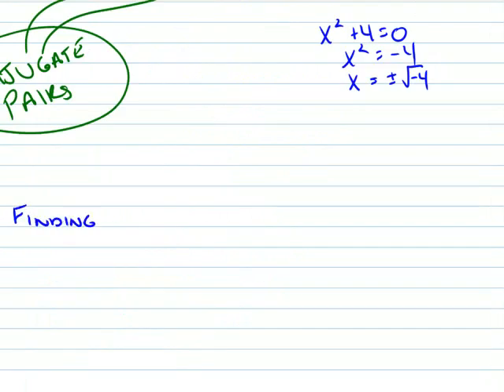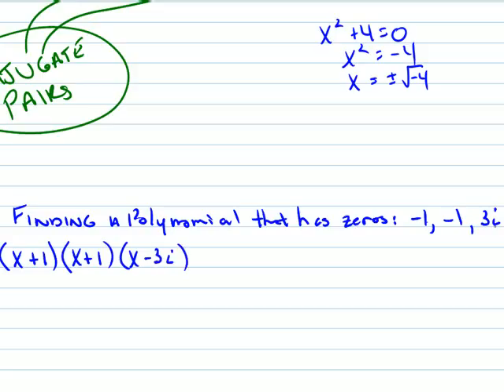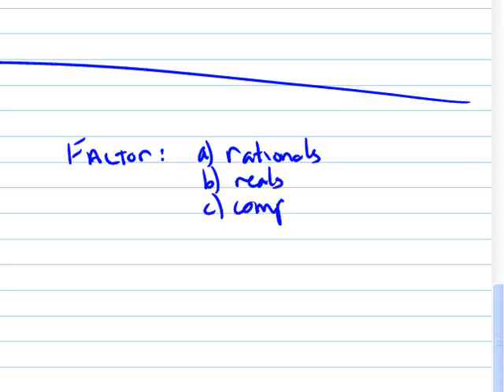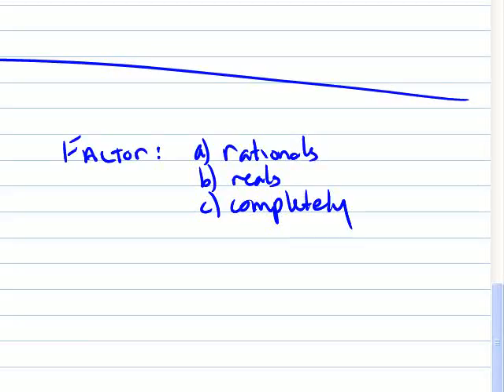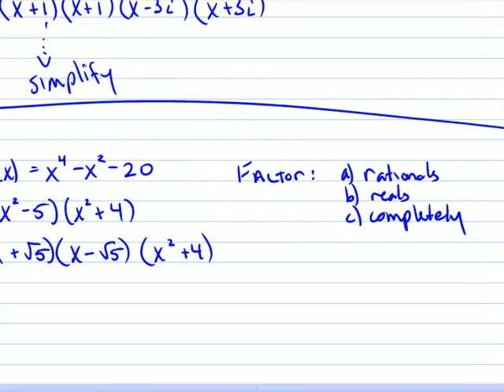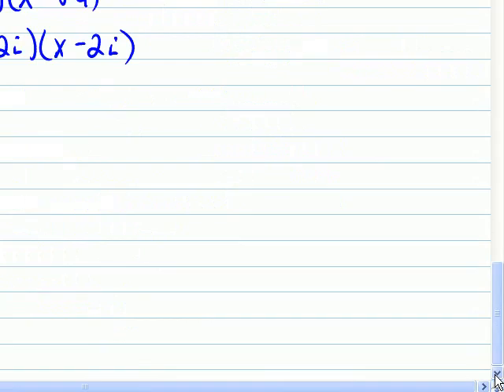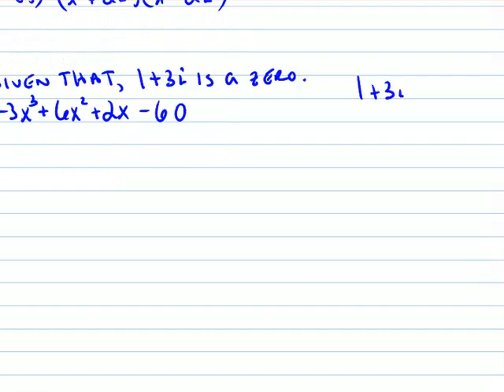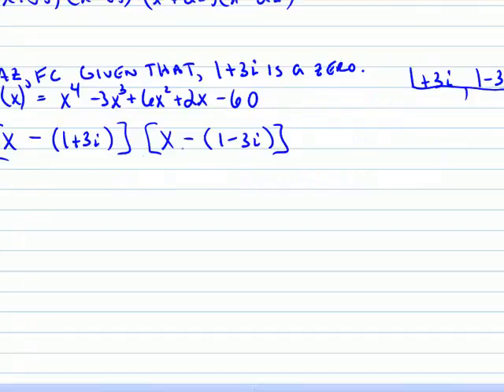12-1 pc B.wmv